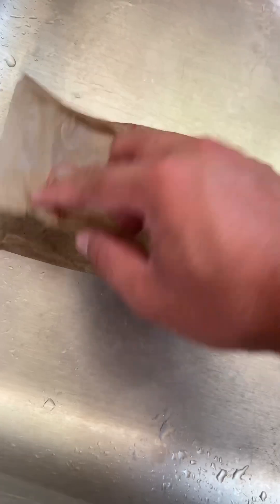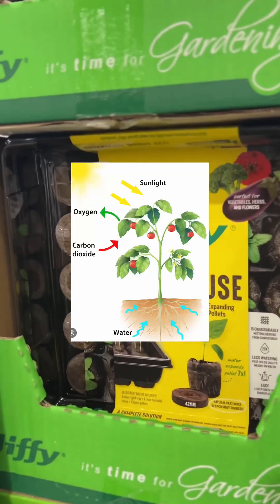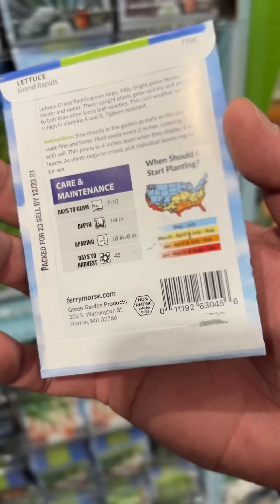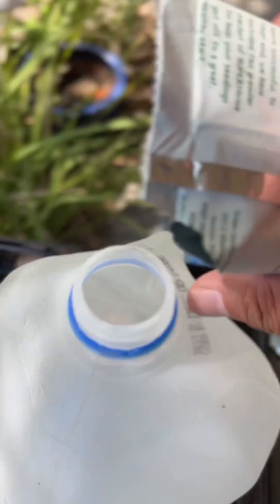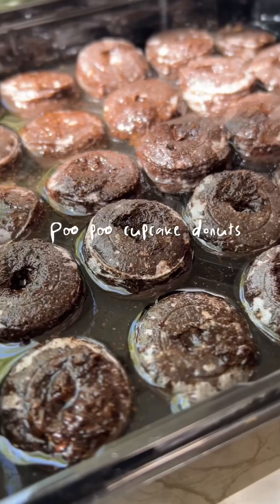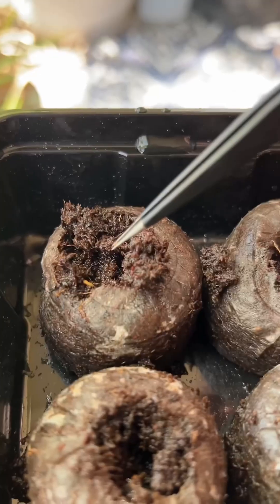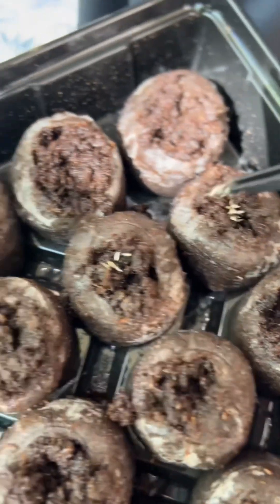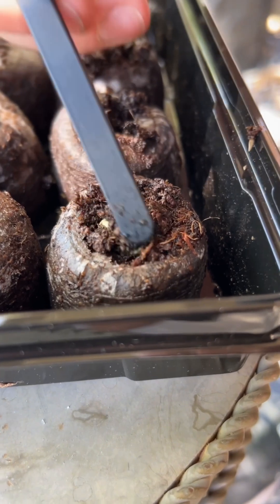Part four 3-D printed aeroponics tower update using Anycubic Kobra 2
Aeroponics tower update

File from @Zach Gilbert faster newer printer Kobra 2 by Anycubic.